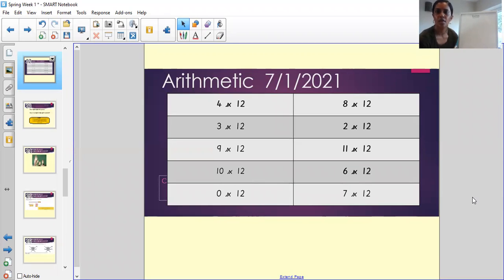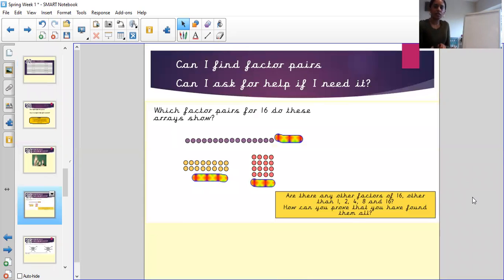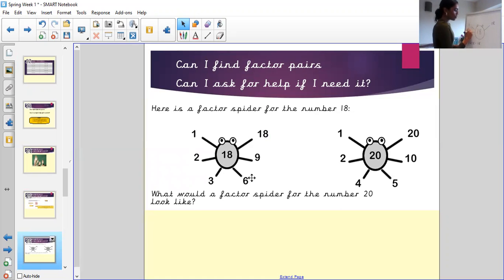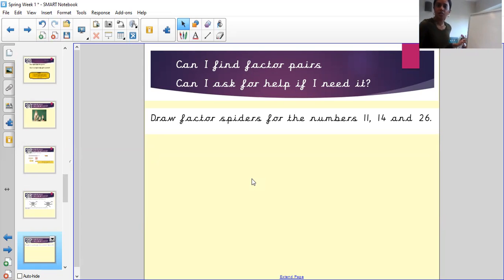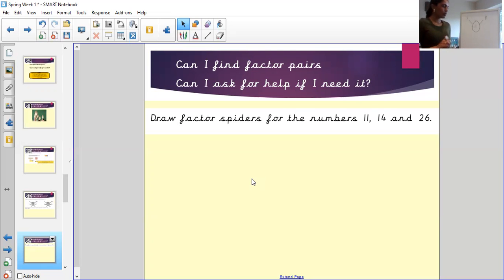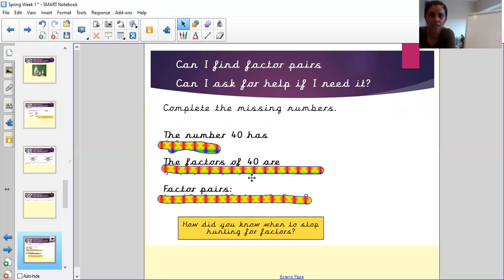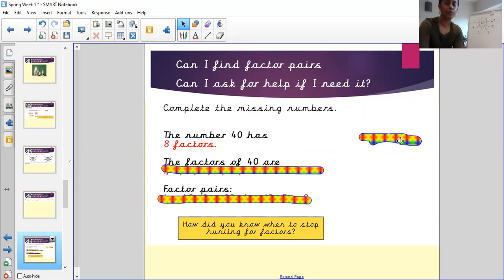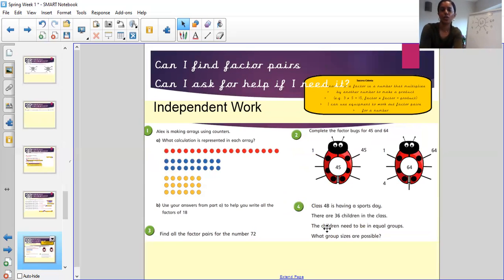Year 4 - 07th January - Wonder- Maths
In this lesson, Ms Shah discusses how to work factor pairs out. Please be sure to upload your work to Tapestry by 16.00.